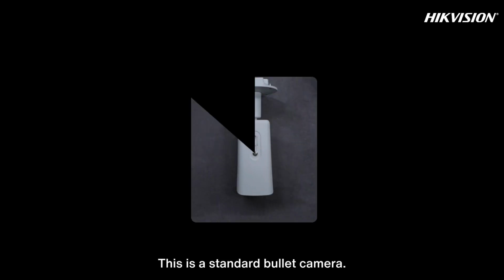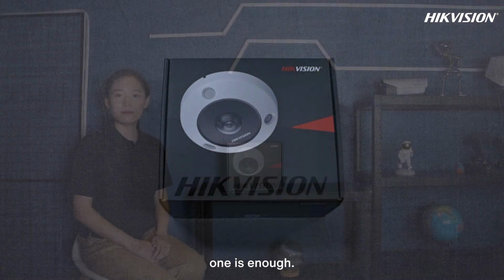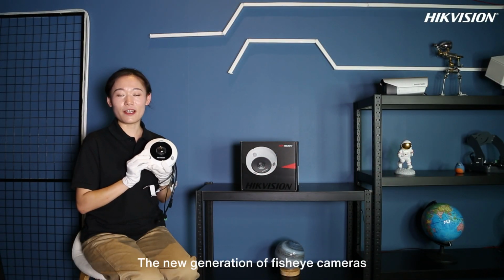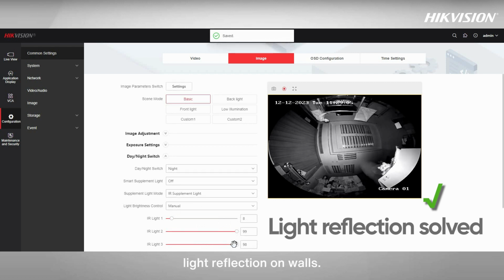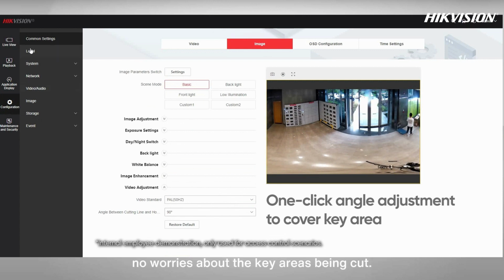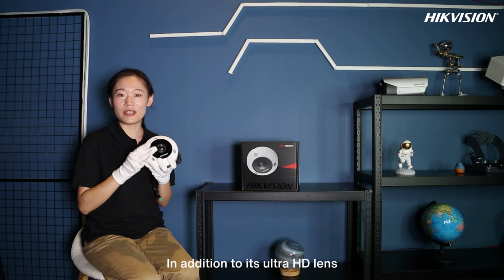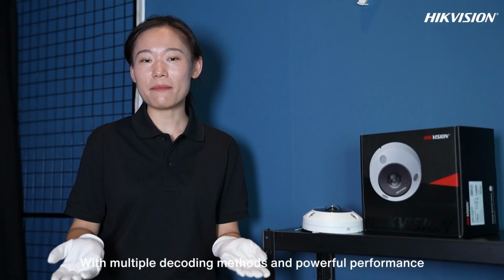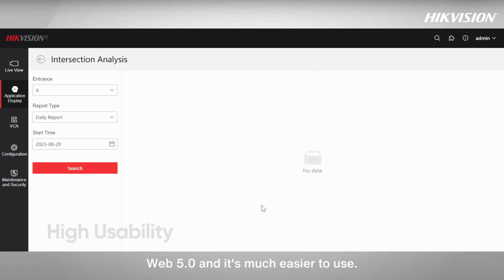Hikvision New Fisheye Camera Unboxing & Demonstration Video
Unboxing and demo video: Join Polly, Hikvision’s security product expert, to discover what's new about our newly released 6-Series Fisheye Camera.

✅ Big Upgrade in Appearance
- 4 × built-in mics for better audio quality
- 3 × supplemental lights for enhanced visibility
- The drainage angle keeps the lens dry on rainy days

✅ Quick Installation Design
- Easy one-step installation for 50% more efficient setup

✅ More Effective Resolution
- Achieve a 1:1 image ratio for unparalleled clarity and detail